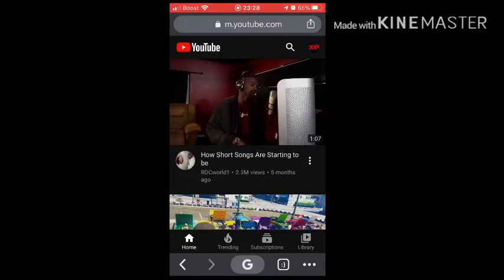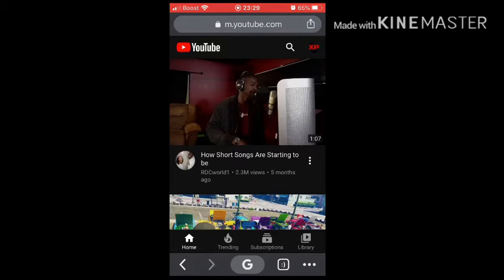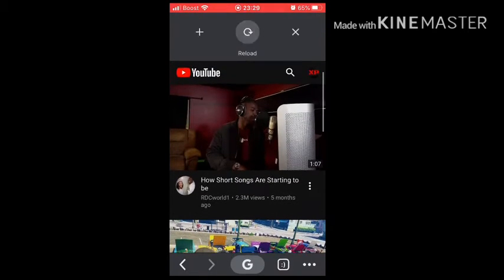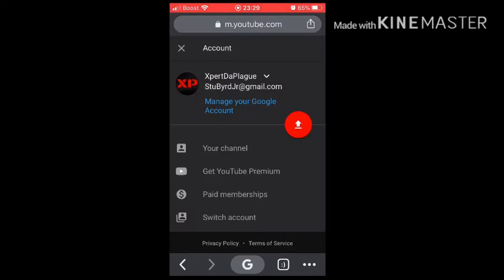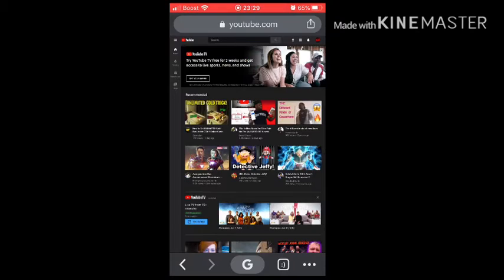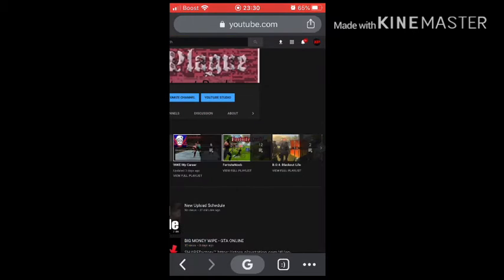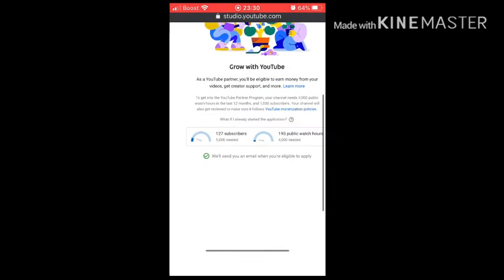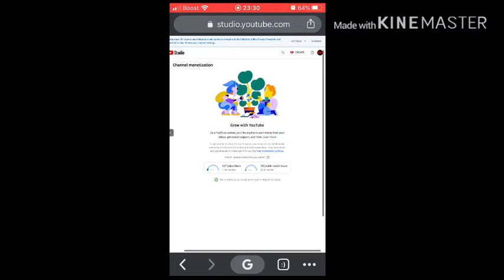How to make Money on YouTube (Tutorial)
Last unscheduled video